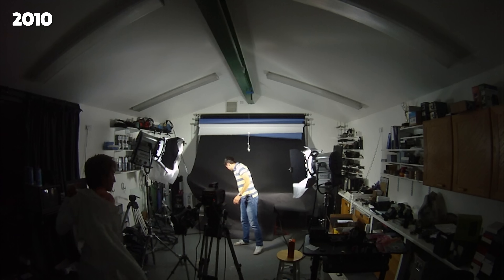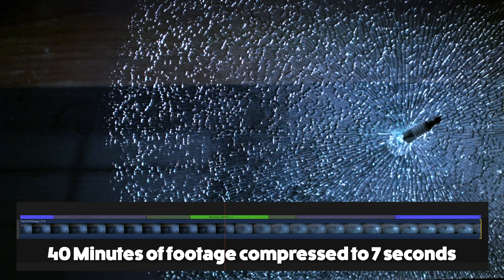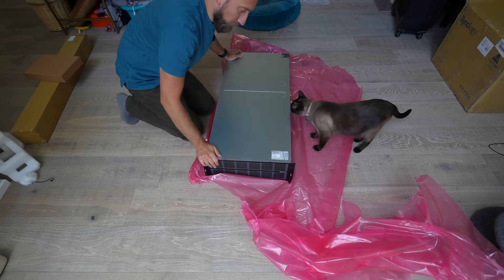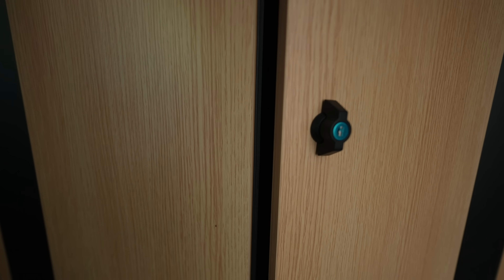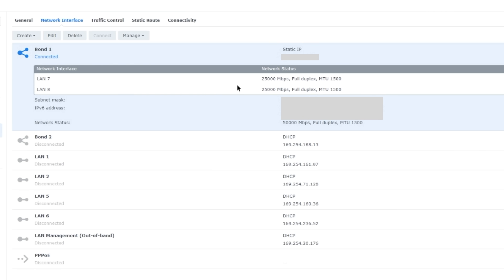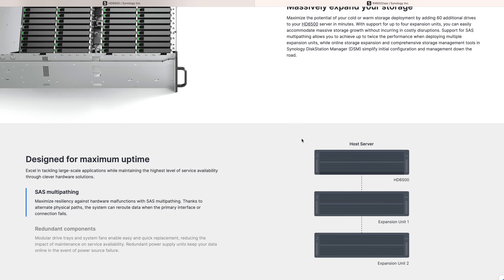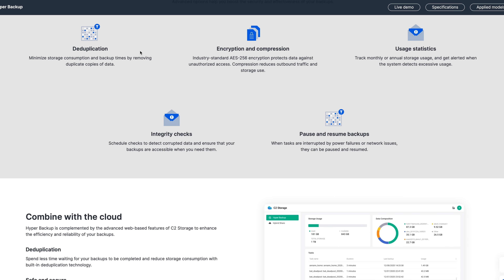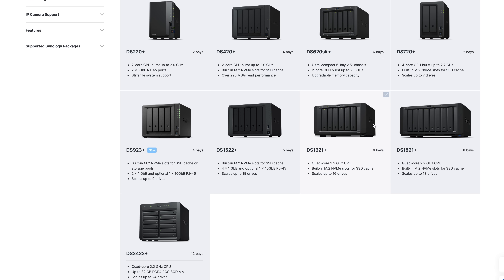Unboxing a Petabyte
Wonder how long it will take to fill this thing? Place your bets! Thanks to Synology for the server and hard drives. Check them out below!